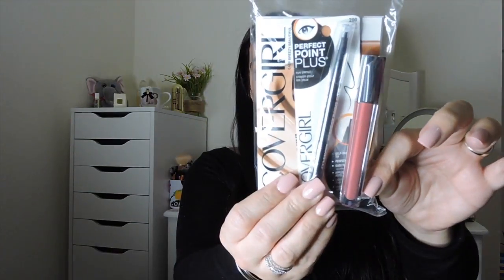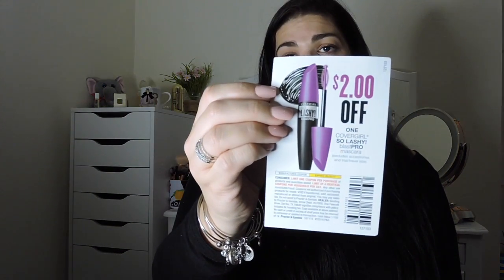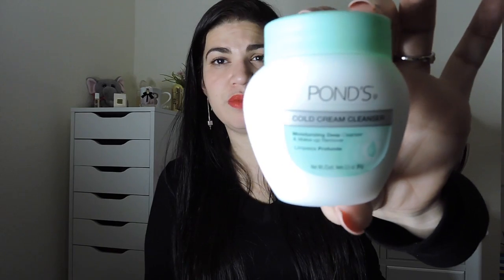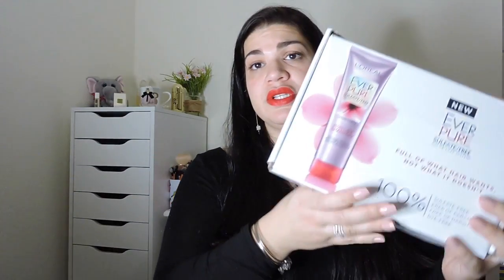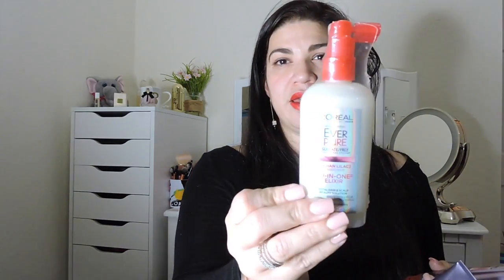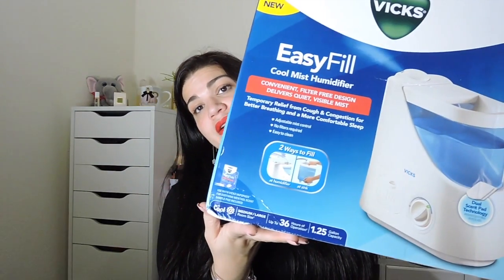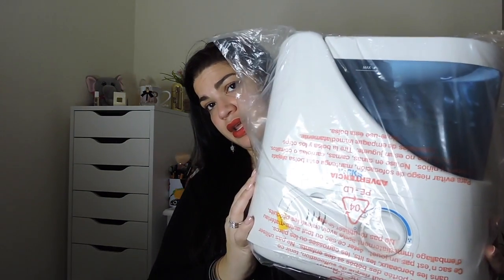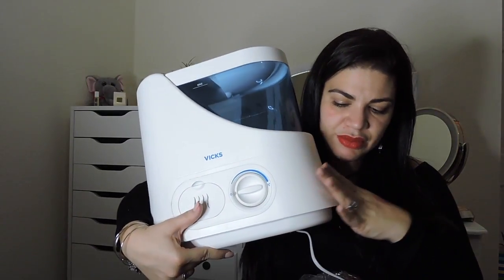Pinch Me & Influenster Vox Box HAUL